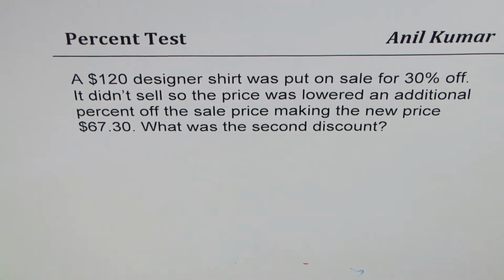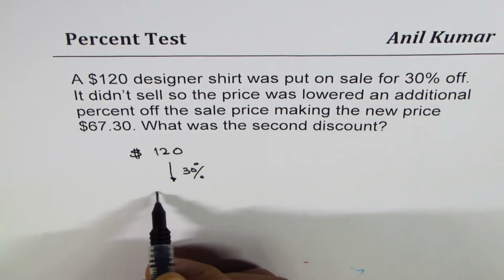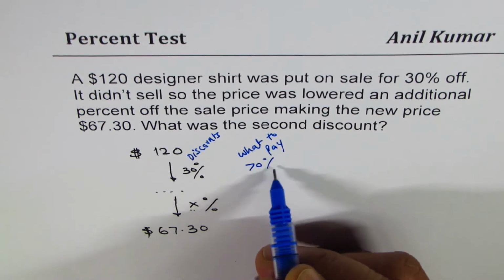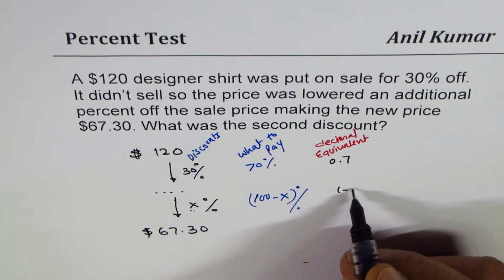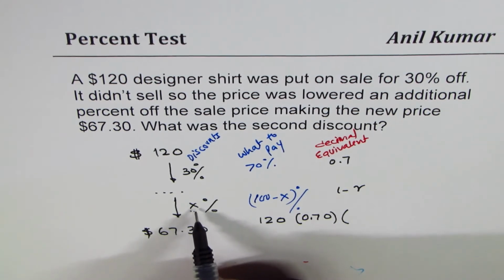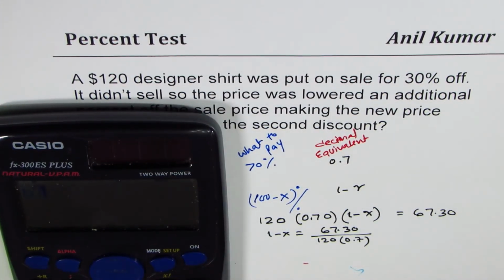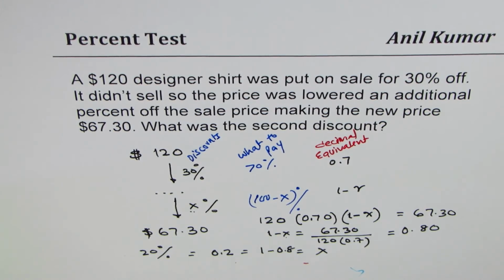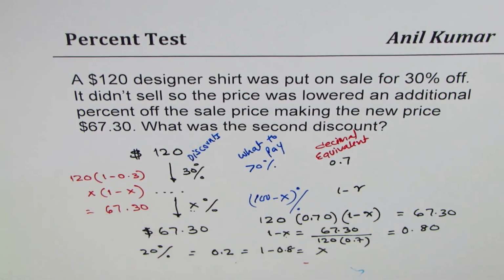A $120 dollar shirt is discounted twice 30% Plus x% to $67 30 cents Find the additional discount